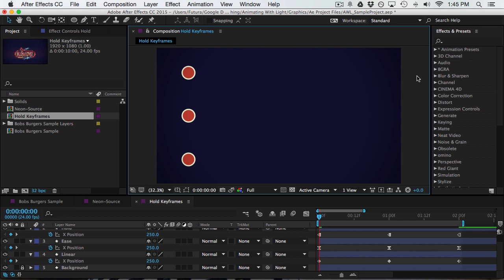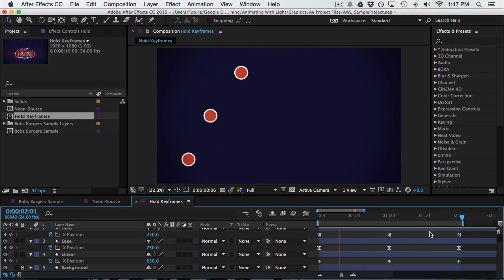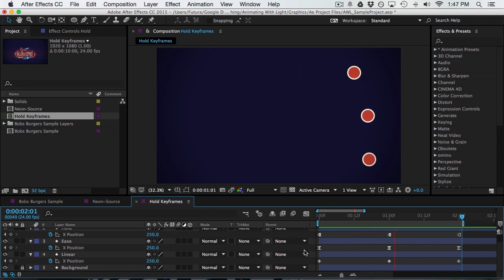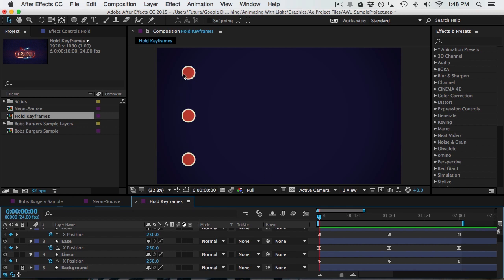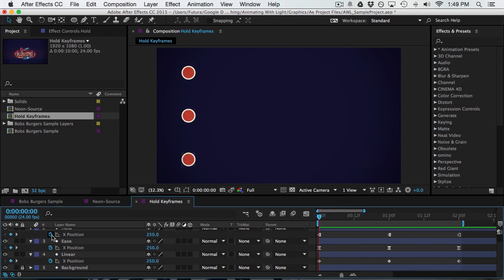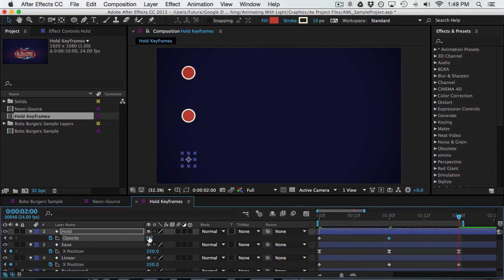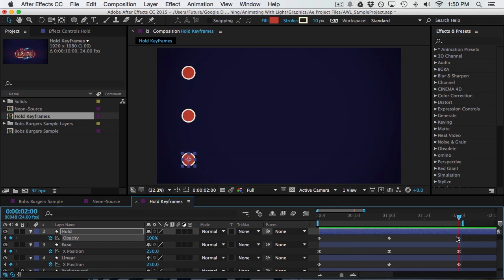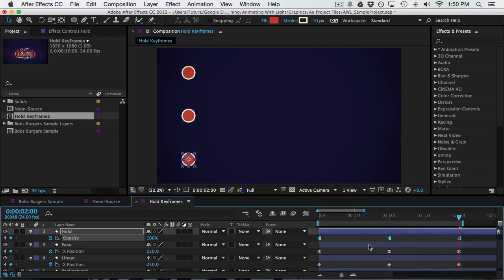What are HOLD Keyframes | Adobe After Effects | Beginner Course | 9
Hello guys,
In this video, we are going to see what are hold keyframes!

Editors are the most necessary person in the content making. Video Edititer are paid in big checks. LEARN NOW. IT'S NECESSARY.

More videos on editing will be coming soon on this channel

Hope to see you in my further coming videos

Peace. Have a great day